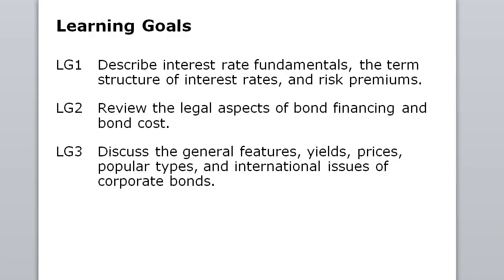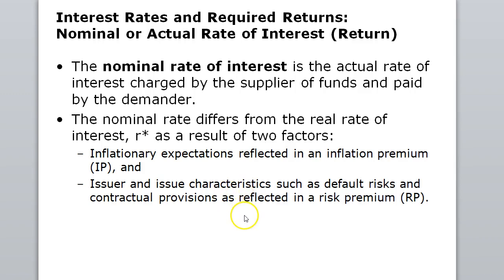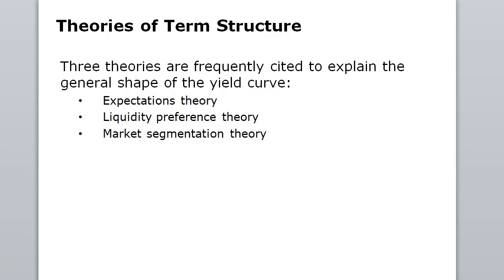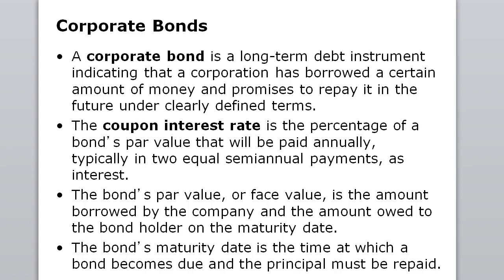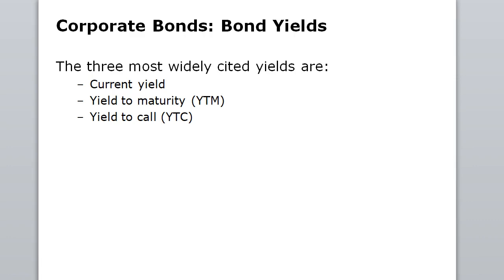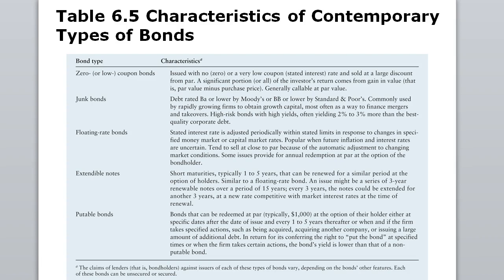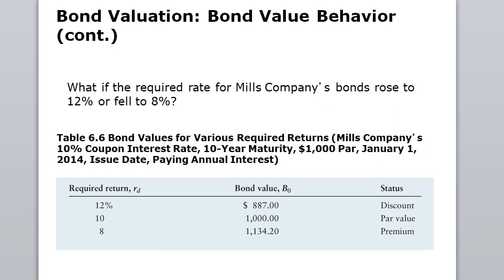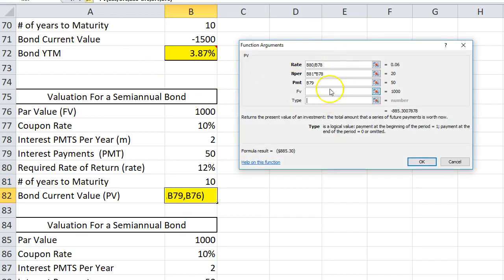Rates and Bond Valuation Chapter 6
BUS330 Chapter Six